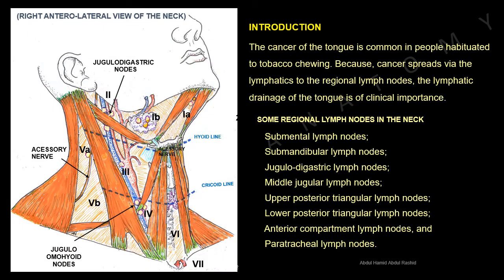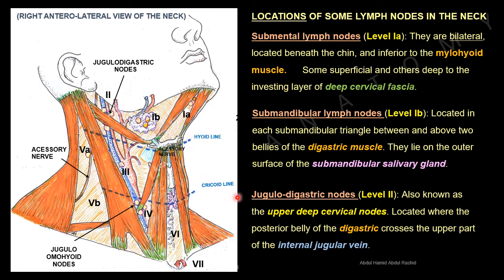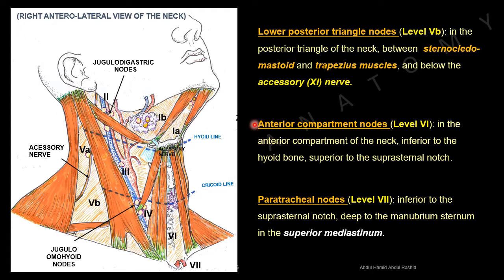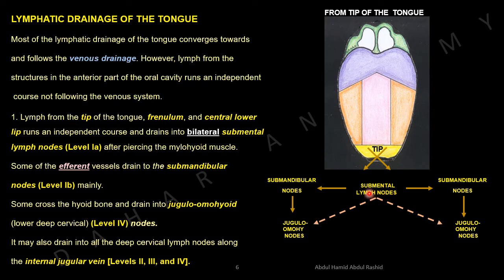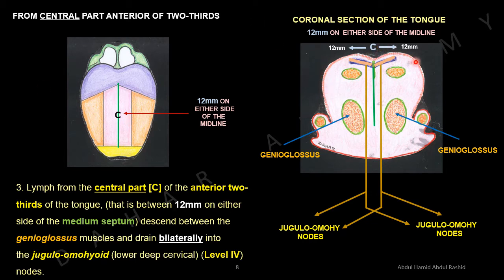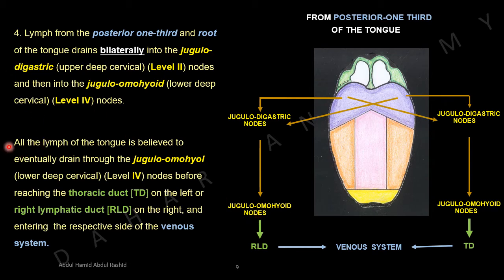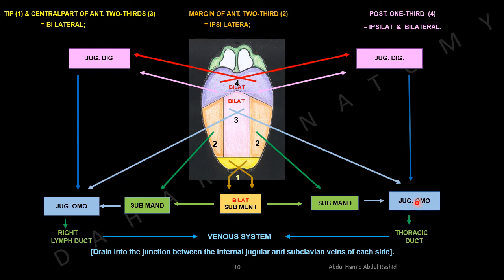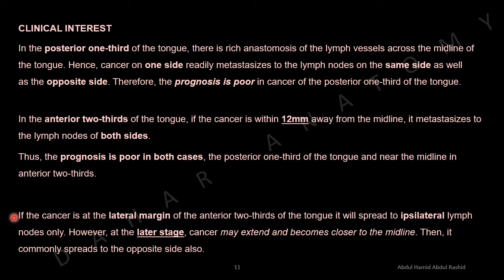LYMPHATIC DRAINAGE OF THE TONGUE, Anatomy DAHAR Series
LYMPHATIC DRAINAGE OF THE TONGUE